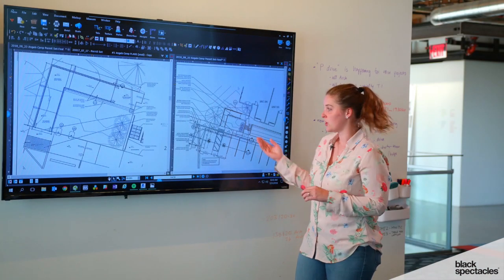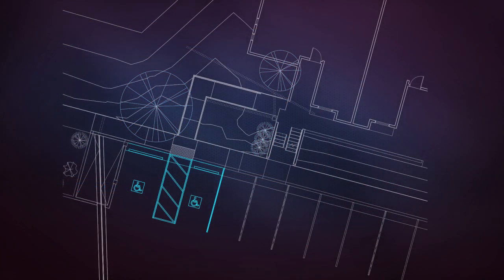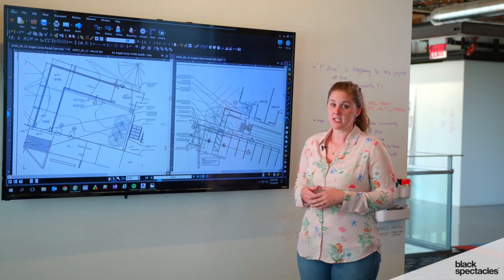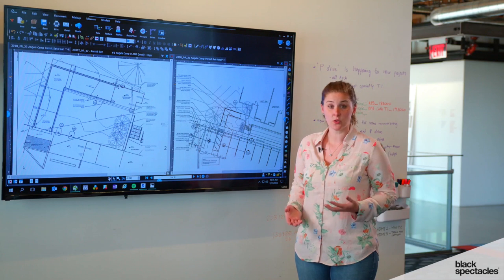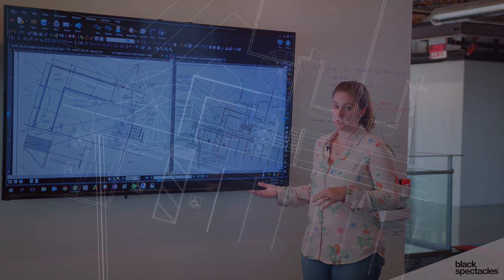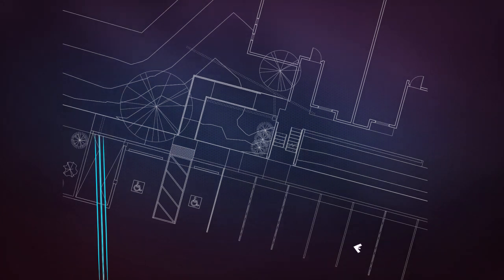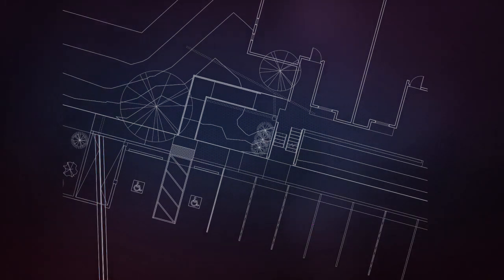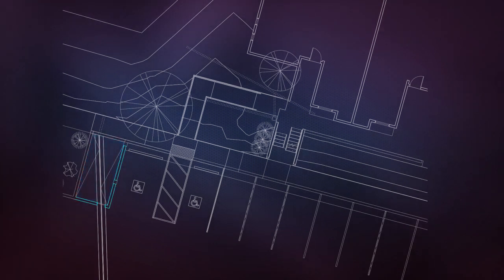Slope and Drainage Constraints on Site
Sean Newberry of Ankrom Moisan Architects in Portland gives you a deep dive on how the Worldmark by Wyndham Angels Camp is being updated to meet ADA code. She’ll talk accessibility requirements, environmental constraints, documentation, and detailing. Even get an explanation of the code requirements throughout the whole site as well as individual units.